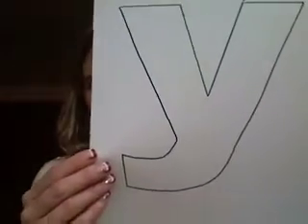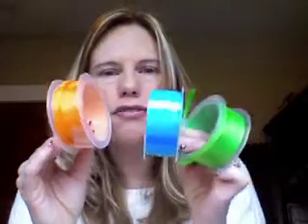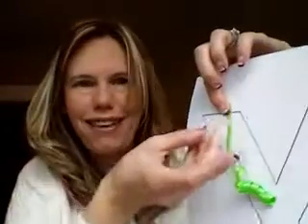Letter Y Ribbon Activity | Cullen's Abc's